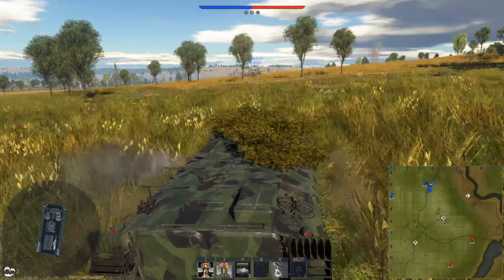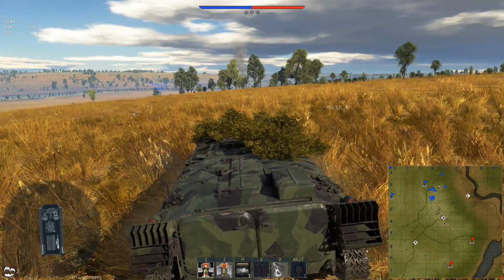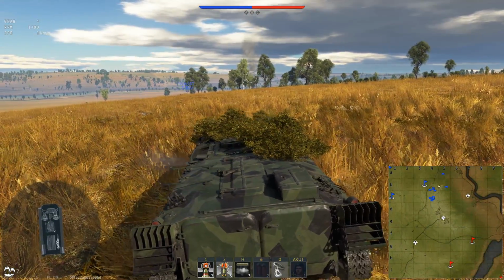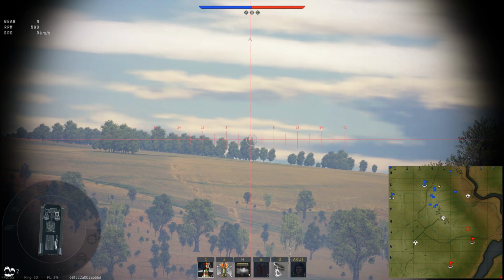WT || Shturm-S - Chill 'n Kill Choppers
A very relaxing and satisfying playstyle at top tier? What is this black magic? Well it is soviet of course ;)